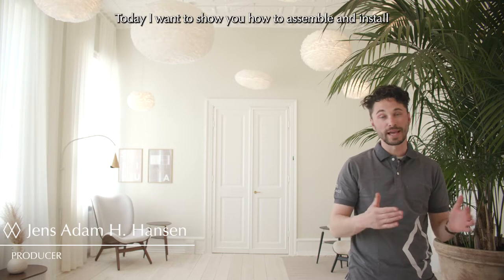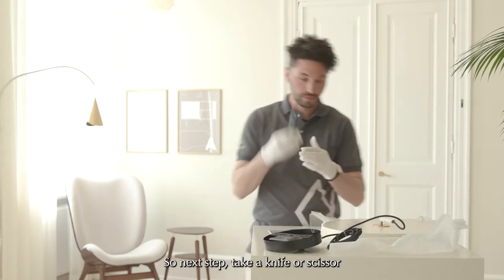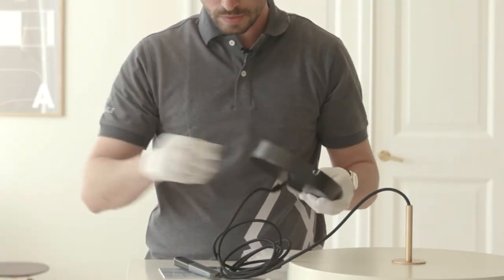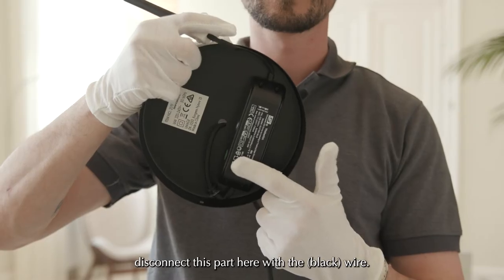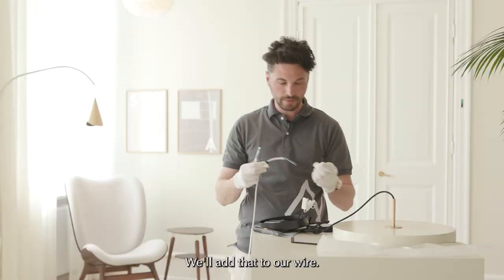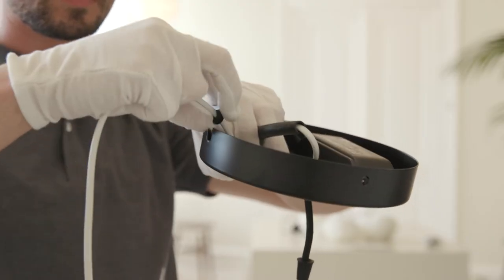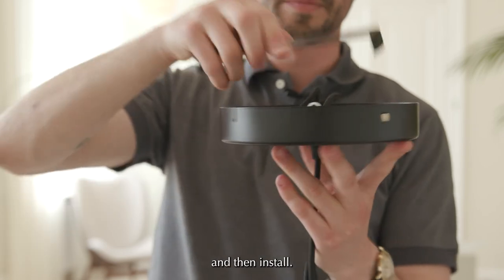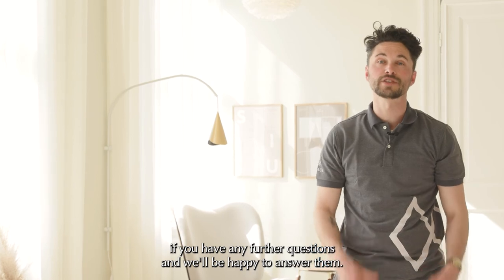Assembly Asteria Medium & Mini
Have a look at how to assemble your new Asteria medium or mini pendant lamp.

Chapters:

0:23 Content
0:48 Unboxing
1:50 Peparing the product
2:30 metal cover for Asteria
3:08 Installing the canopy
3:56 Installing the external power cord
8:46 How to adjust the height of the lamp
9:45 The difference between Asteria Medium and Mini